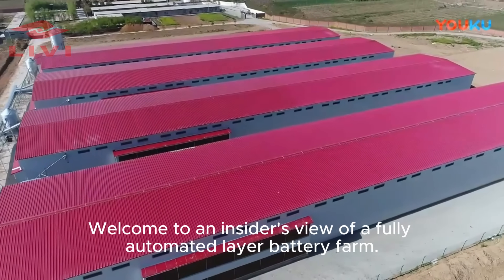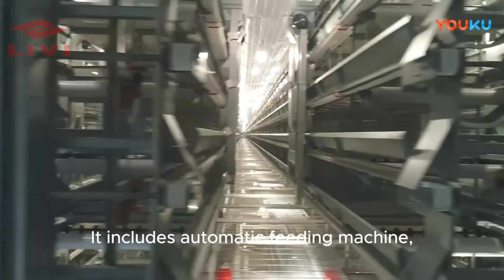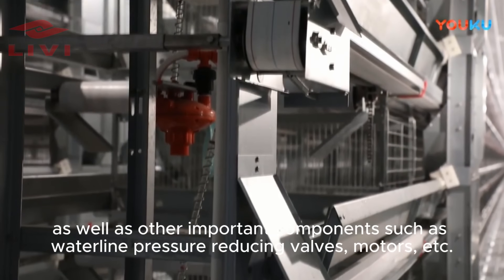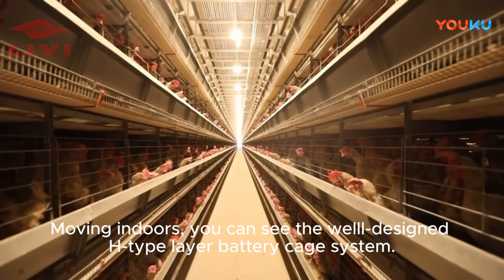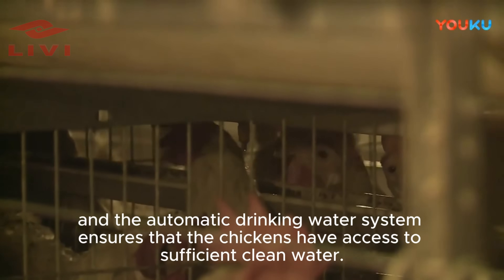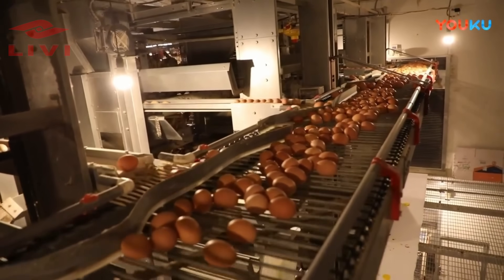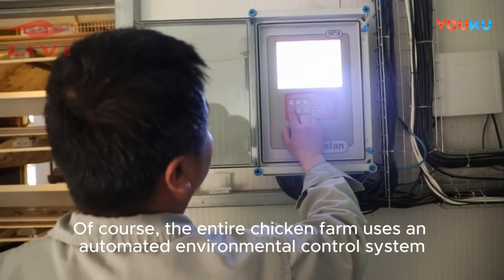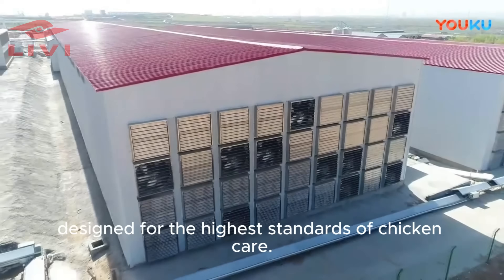HOW DOES A FULLY AUTOMATIC LAYER BATTERY POULTRY CAGE SYSTEM CHICKEN FARM WORK?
Welcome to our video where we explore the high-efficiency operations of a fully automatic layer battery poultry cage system chicken farm! Advanced technology and systems ensure the health and productivity of 100K chickens.

📹 𝐕𝐢𝐝𝐞𝐨 𝐓𝐢𝐦𝐞𝐥𝐢𝐧𝐞:

0:00 - Aerial view of a fully automated egg-laying chicken cage system chicken farm with 100,000 chickens.

0:16 - Comprehensive display of the automated layer battery poultry chicken cage system.

0:26 - Automatic feeding system.

0:35 - Automatic drinking system.

0:49 - Automatic egg collection system.

1:19 - Feed tower and egg collection system outside the chicken house.

1:27 - Automatic feeding system in operation, showcasing the advantage of even feed distribution to ensure that each chicken gets the right amount of feed.

1:51 - Automatic drinking water system in operation, ensuring that the chickens can drink clean water at any time.

2:02 - Automatic egg collection system in operation. This section shows in detail the complete process of how the laying hen cage collects eggs from the chicken cage to the egg storage.

2:58 - Full view of the automatic environmental control system, maintaining optimal temperature and humidity within the chicken houses.

This video provides an in-depth look at each aspect of the automated poultry farm, showcasing how modern technology enhances productivity and ensures animal welfare.

𝐀𝐛𝐨𝐮𝐭 𝐎𝐮𝐫 𝐂𝐨𝐩𝐦𝐚𝐧𝐲:
Zhengzhou LIVI Machinery Manufacturing CO.,LTD, a production manufacturer focusing on providing modern poultry equipment and overall solutions for chicken farms, focusing on manufacturing, researching and developing automatic layer, broiler and pullet breeding equipment, we provide customers with poultry farming solutions, including product research and development, project design, production, installation and service.

***Our Main Products:***
Layer Chicken Cages: Efficient and humane housing solutions for laying hens.
Broiler Chicken Cages: Designed for the optimal growth and health of meat-producing chickens.
Brooding Cages: Safe and comfortable environments for young chicks.
Poultry Farming Equipment: Advanced tools and systems to enhance productivity and animal welfare.